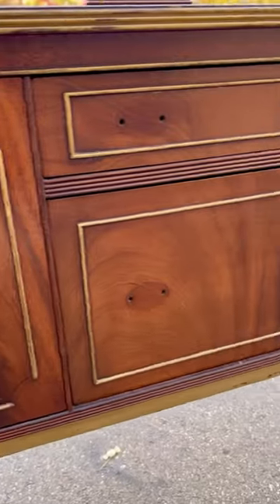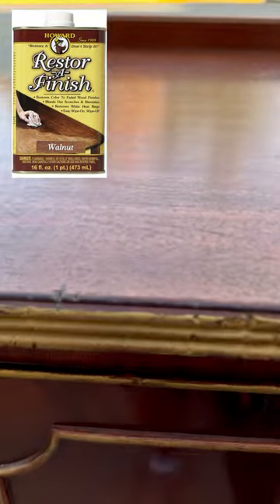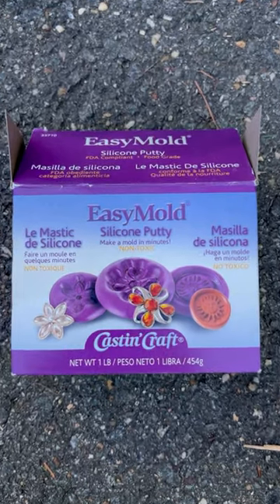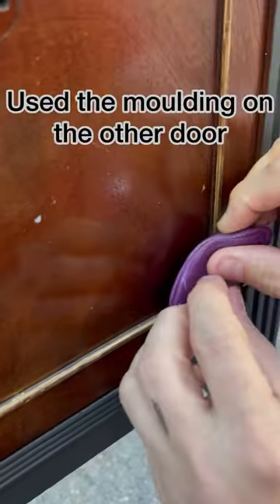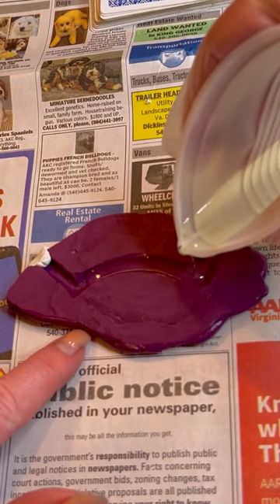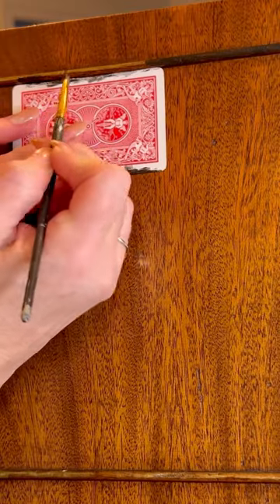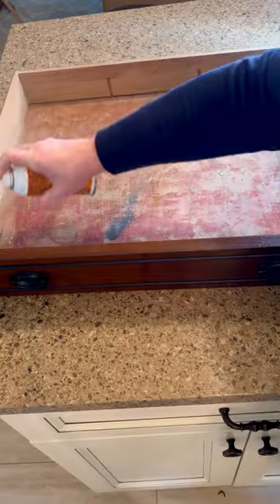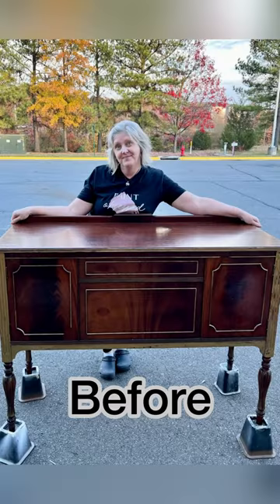Restoring a beautiful vintage buffet with fusionmineralpaint &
See how we restored this beauty by only painting the previously painted trim with Fusion Mineral Paint. The gorgeous wood was given a gentle refresh using Howard’s Restore a Finish in Walnut, a product we use often! We love a good furniture flip!